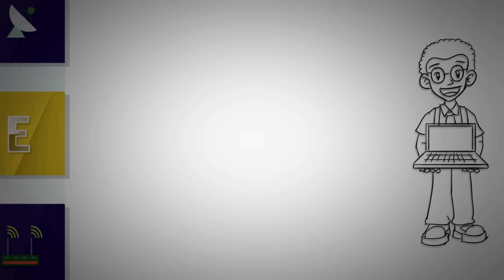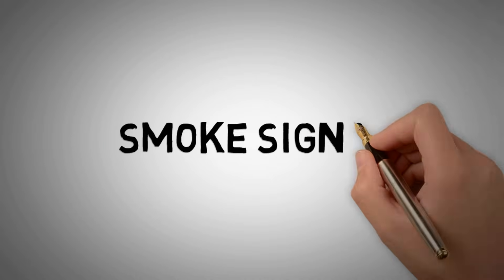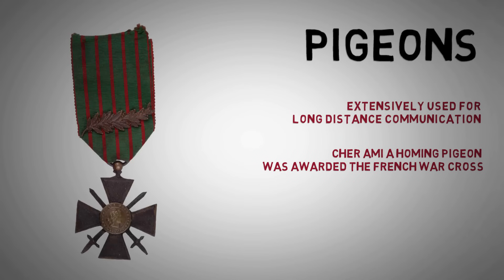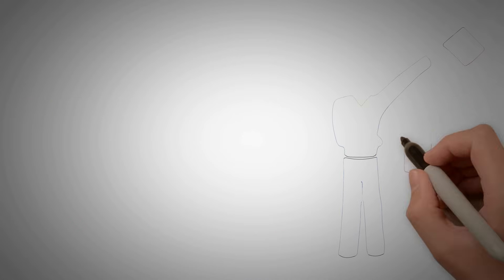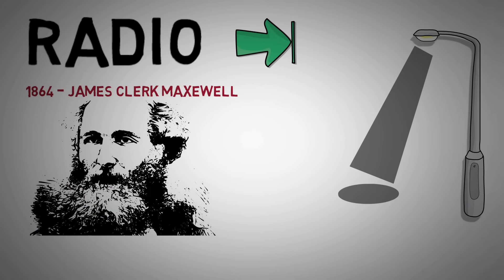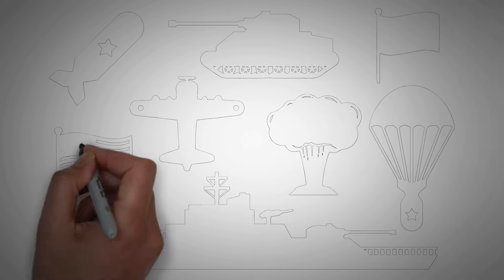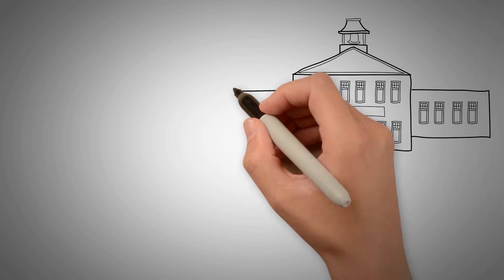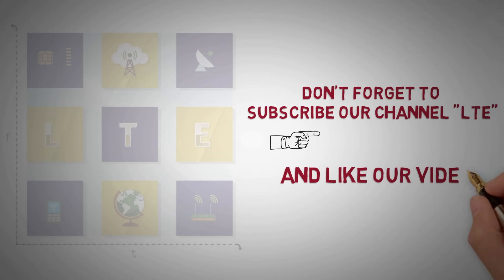1.1 - EVOLUTION OF COMMUNICATION - STONE AGE TO MODERN AGE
EVOLUTION OF COMMUNICATION - STONE AGE TO MODERN AGE

    This is a Series of 2 video which shows the history of how communication system evolved. It describes briefly the evolution of communication from stone age to modern age.
It covers the Mode of communication used in different ages. Although there were many Communication techniques used in different ages we have covered only a few.

In the 1st Part - We have covered only a few techniques which  changed the way people communicated over a period of time in history.

1. Smoke signal
2. Pigeons
3. Pony Express
4. Semaphore Flags
5. Telegraph
6. Radio
7. Telephone

In the 2nd Part- We will show how system evolved further from Telephone to Wireless network (Local to Global Communication) which Officially started for public in 1980's,
1st Generation system
2nd Generation system
3rd Generation system
4th Generation system
Since this channel is purely dedicated to LTE and 4th Generation Network, we will cover 4th Generation part thoroughly in the video.

Images - Google Images
Information - Wikipedia